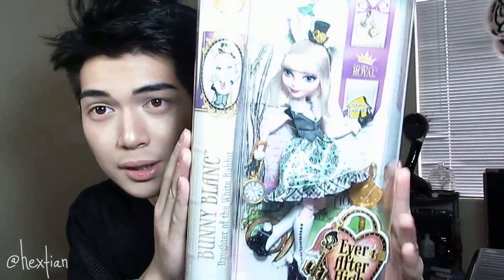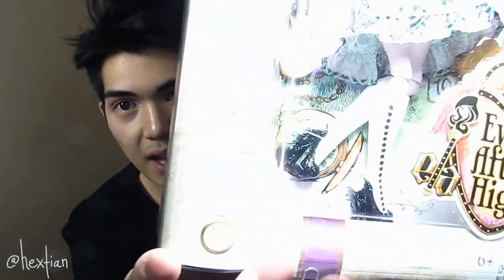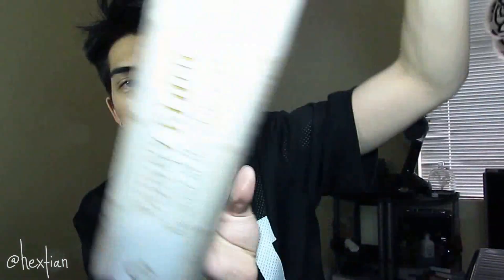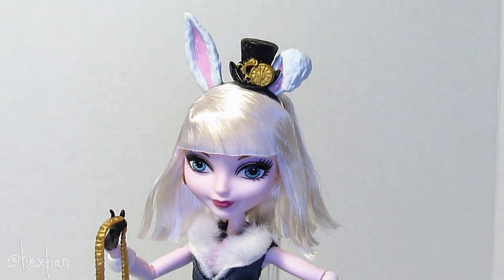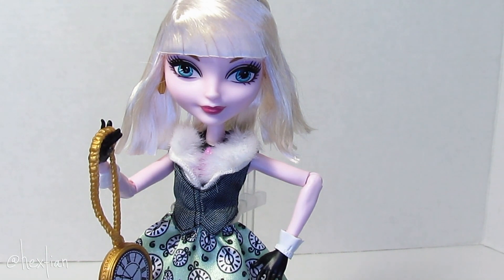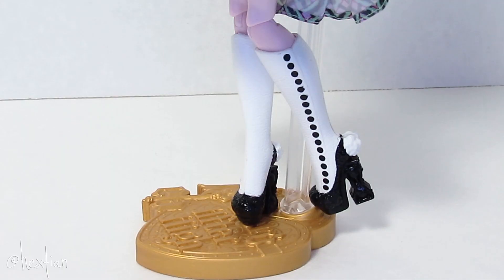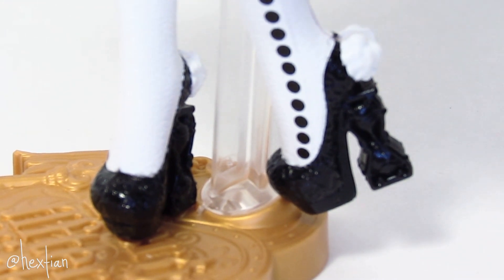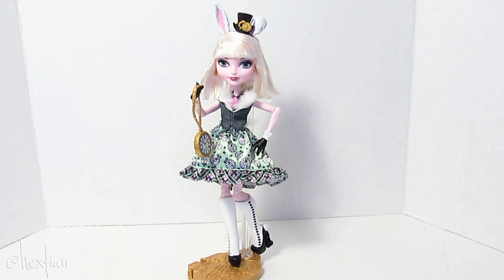Bunny Blanc Doll Review [EVER AFTER HIGH]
Let me know what you guys think of Bunny Blanc :D